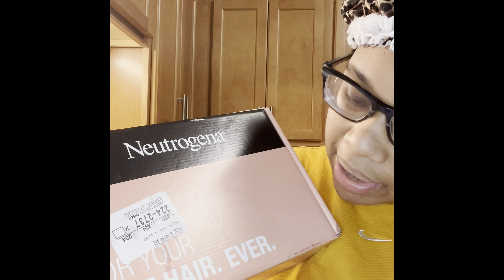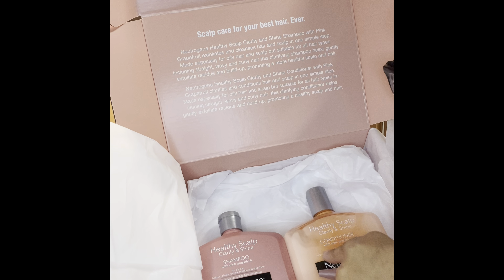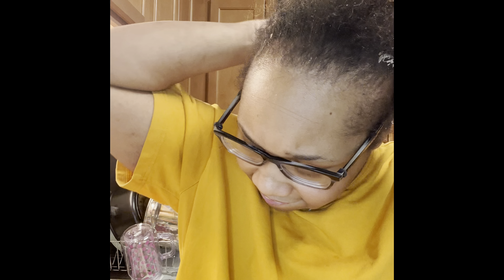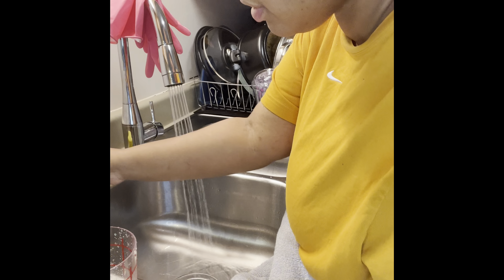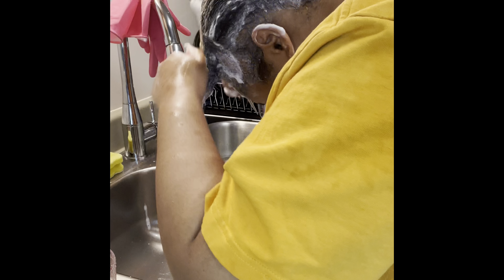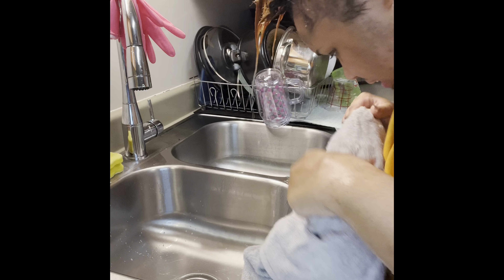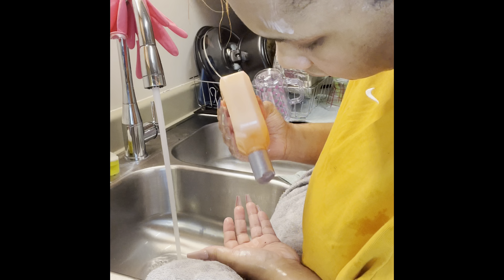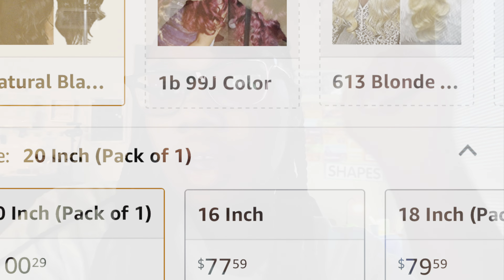Neutrogena Clarify Pink Grapefruit Shampoo and Conditioner Review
In this video I’m reviewing Neutrogena’s healthy scalp clarity & shine shampoo and conditioner with pink grapefruit.